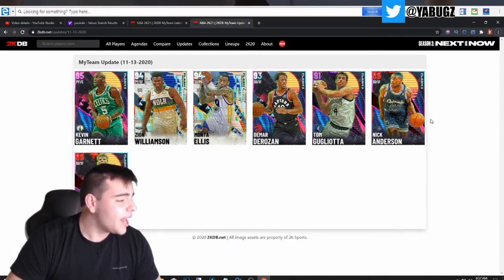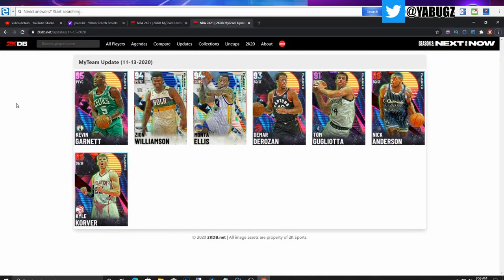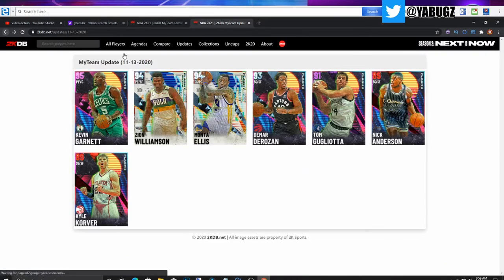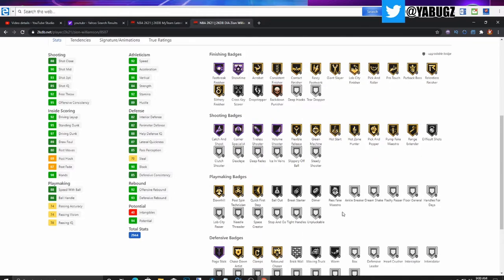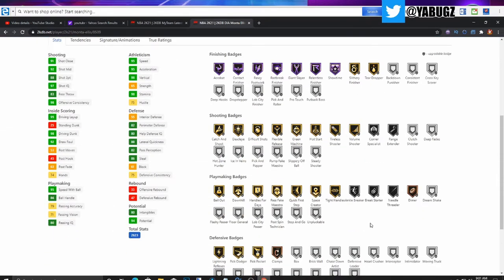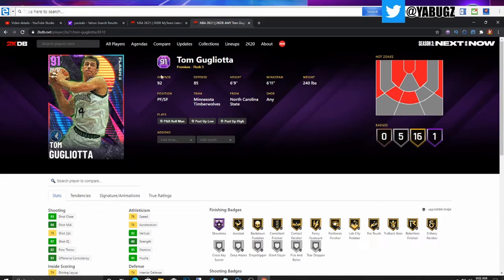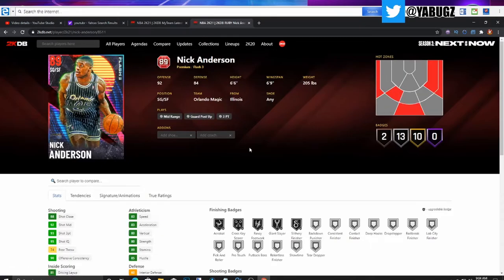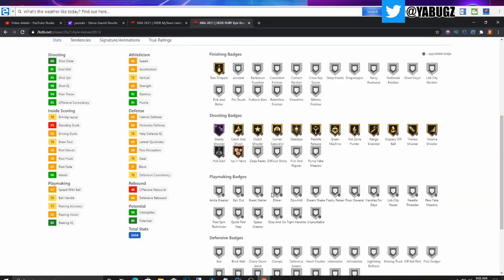INSANE NEW FLASH PACKS ARE HERE! NEW GLITCH ZION AND KG! ARE THEY WORTH IT!? | NBA 2K21 MY TEAM